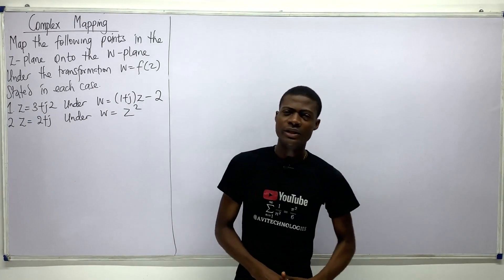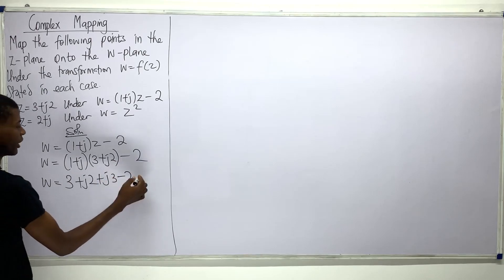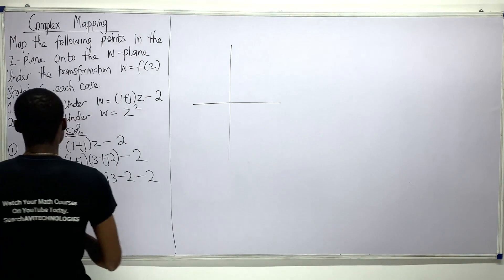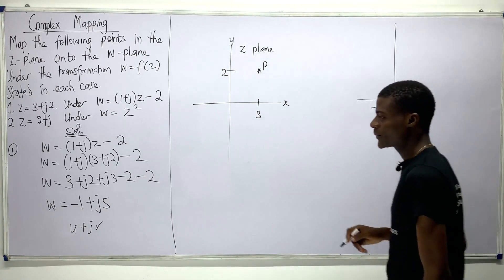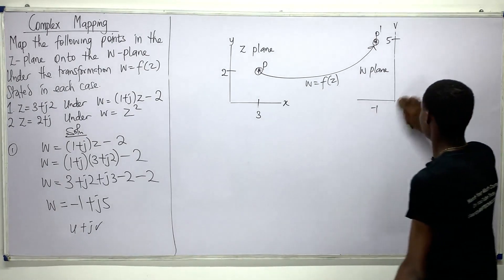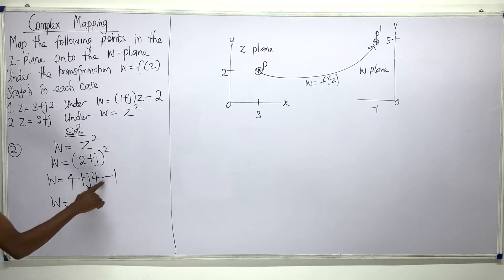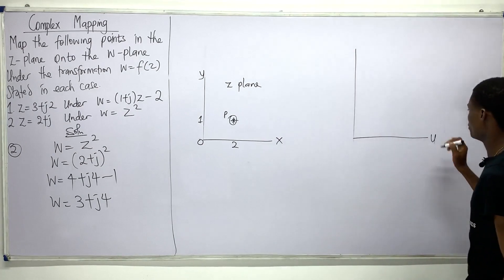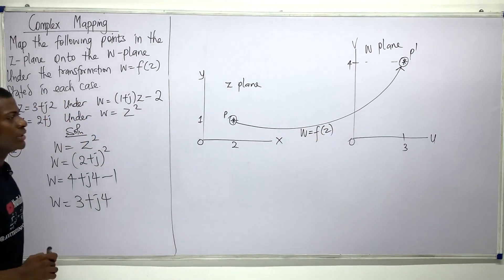Problems on Complex Mapping Under The Transformation W=f(Z)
In this video, we will learn how to transform and map a complex number in the complex plane.
When we consider transformation of the complex plane, we are thinking of functions that map a two-dimensional space to a two-dimensional space.
On first impression, it can be difficult to understand how to think about and interpret such functions. The difficulty arises from the fact that the most common techniques we use to understand real functions tend to fall down when we try to understand functions mapping two dimensions to two dimensions. This video will introduce a number of techniques we use to understand complex functions.